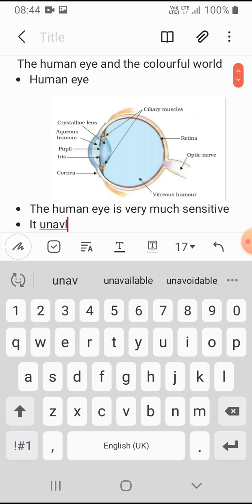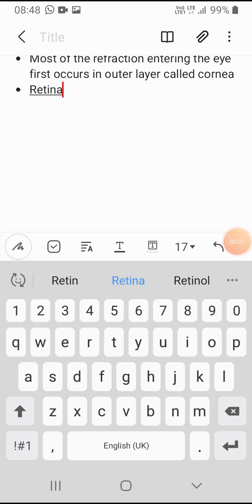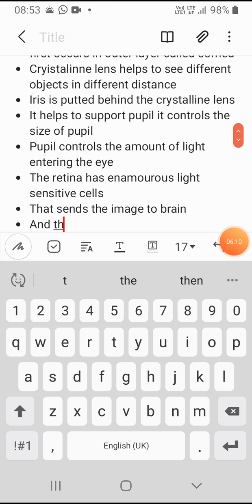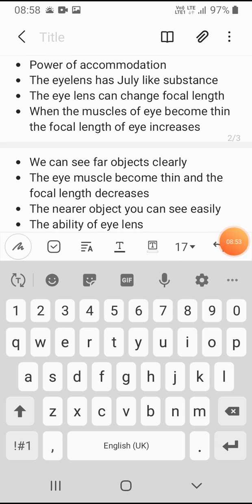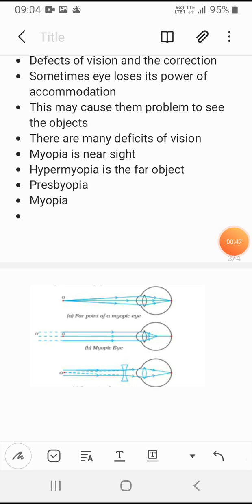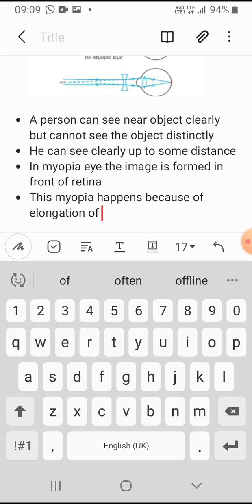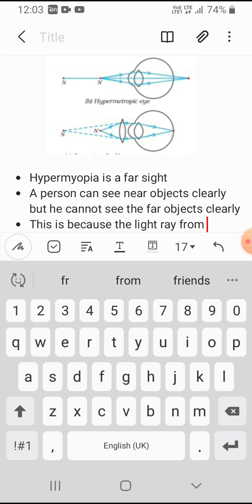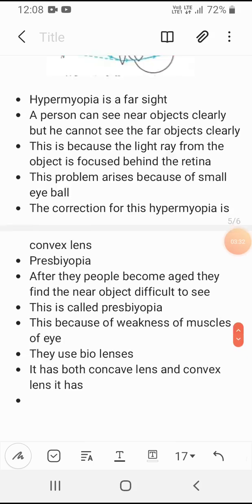10th standard science 11th chapter explanation Part-1/The human eye colourful world/watch,understand